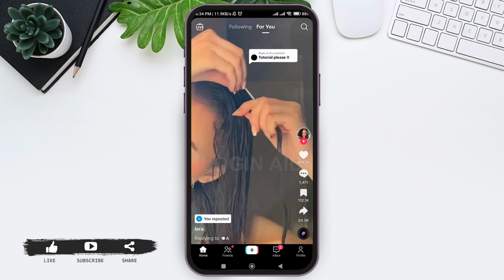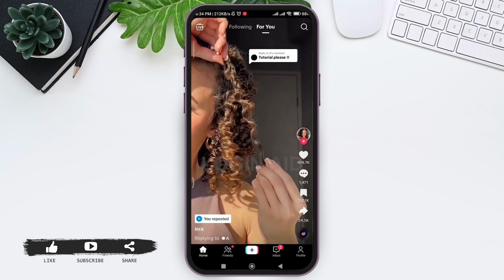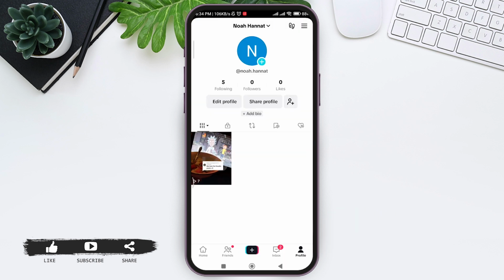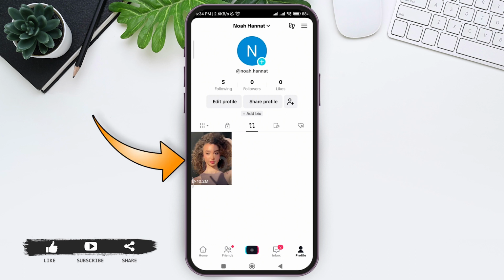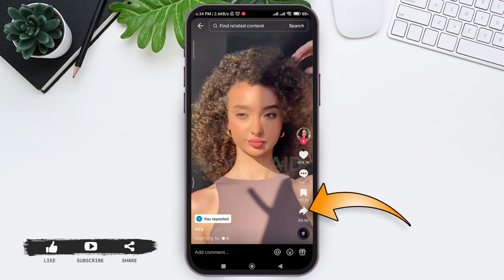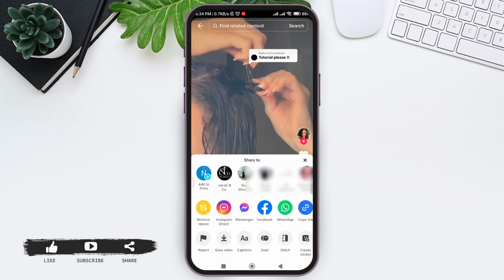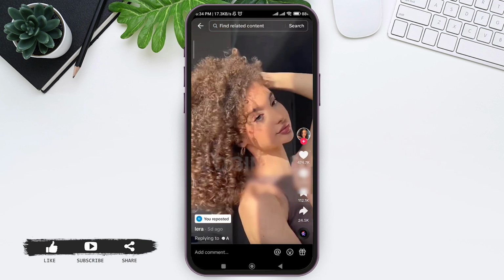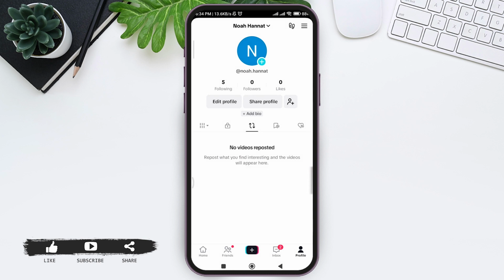How To Remove A Repost On TikTok 2024 | Delete TikTok Repost | Shared Content Removal Guide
Learn how to remove a repost on TikTok with this step-by-step tutorial. Whether you've shared someone else's content and want to take it down or need to manage your posts, this guide will show you how to delete a reposted video on TikTok.